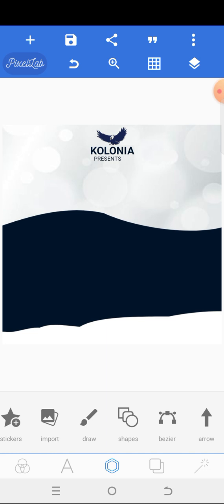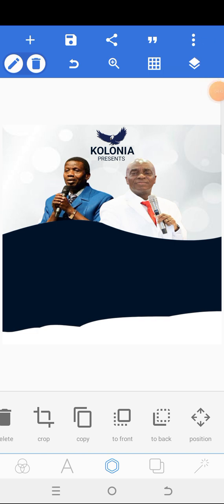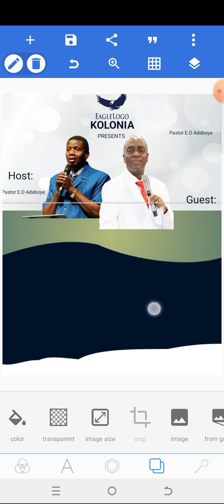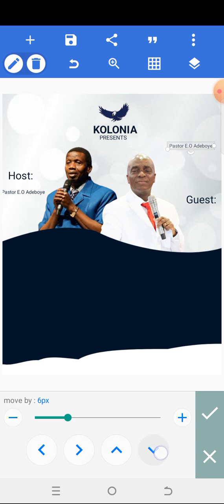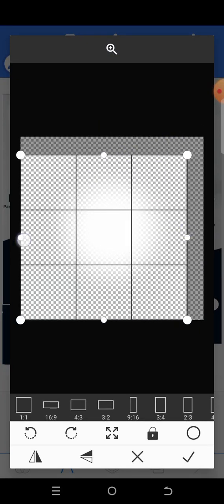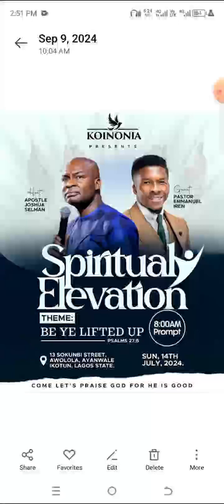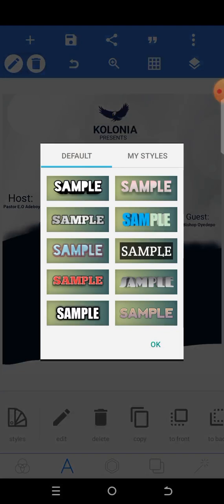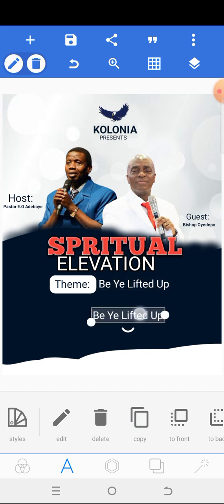Church Flyer Part 2